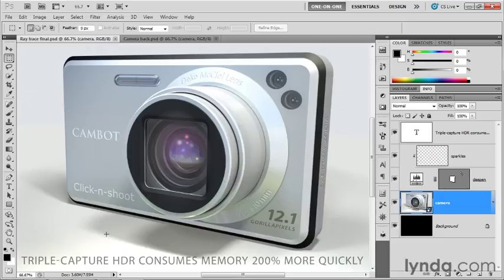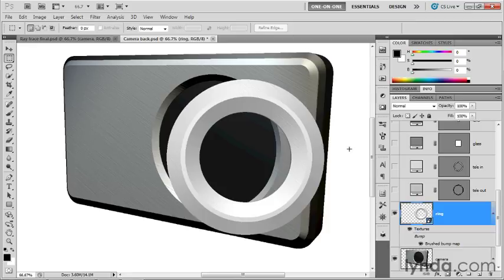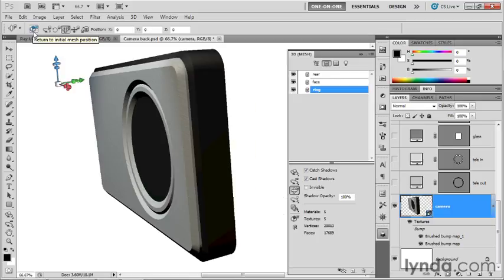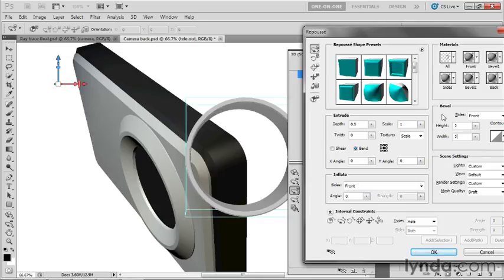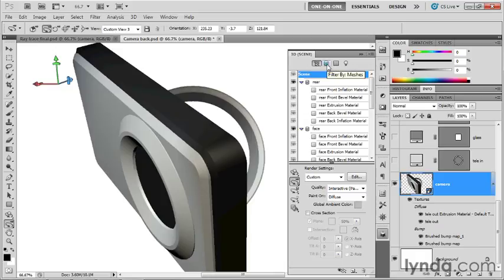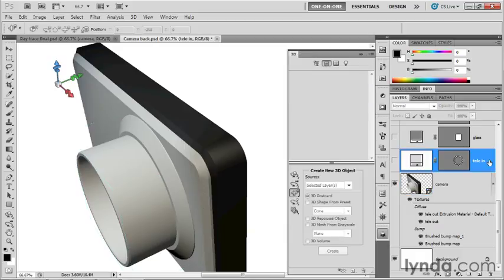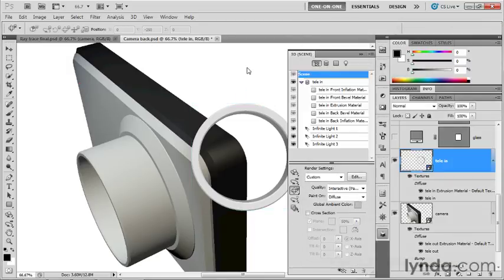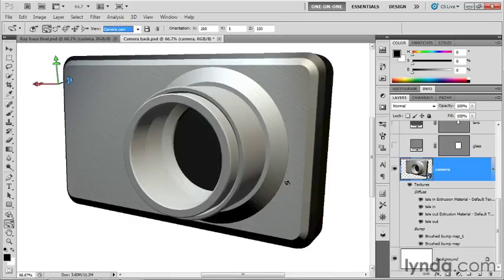PHOTOSHOP CS5_EXTENDED_ONE_ON_ONE 3D_SCENES_mrdatjojo1211_part 14